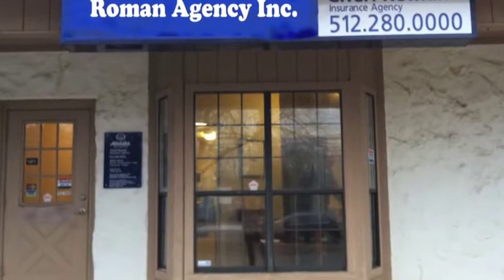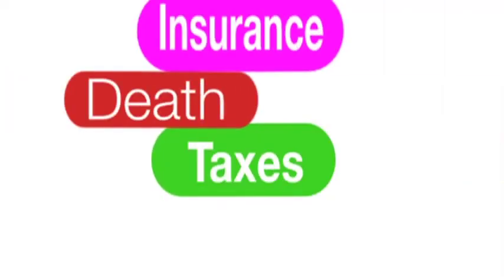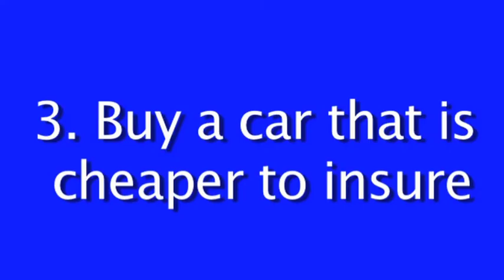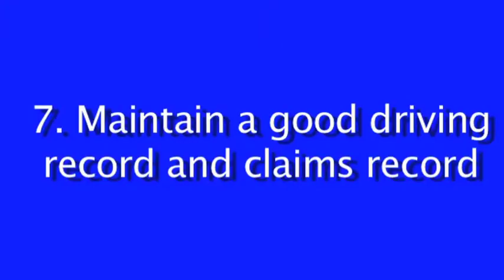How to Save Money On Auto Insurance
Wondering how to save money on auto insurance? Lower your auto insurance rates with these 8 tips, explained by Cheri Roman, an Allstate insurance agent in Austin, Texas.

Roman Agency, Inc.